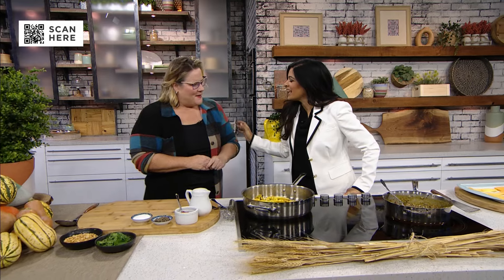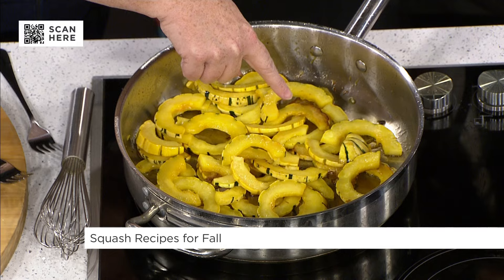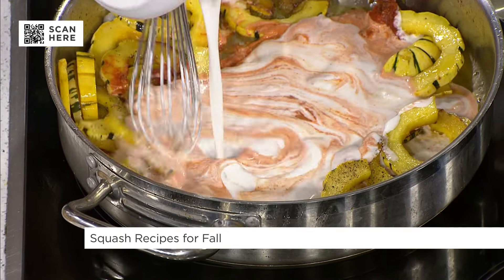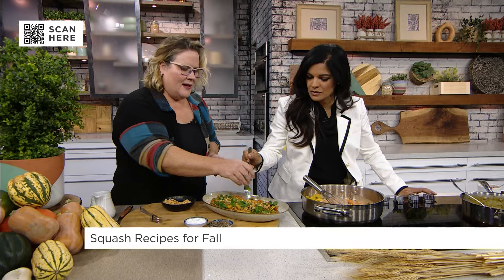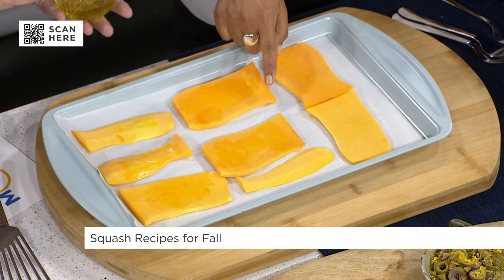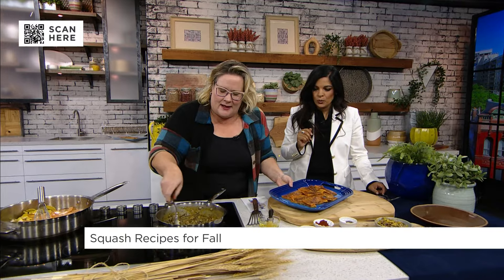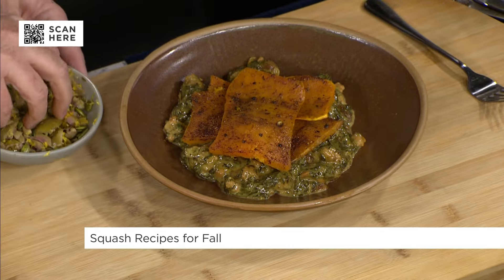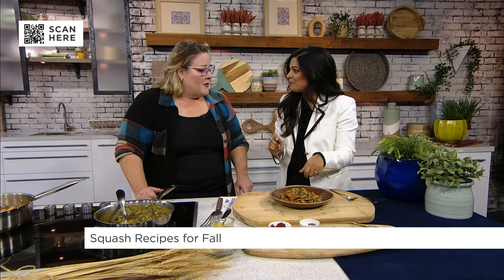Delicious Squash Recipes for Fall | Your Morning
Squash recipes to make this Fall!